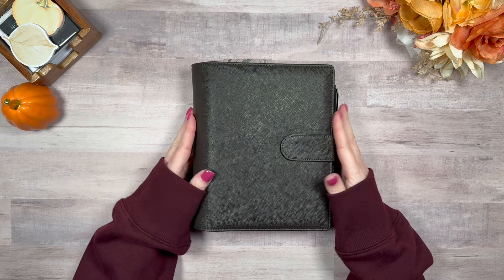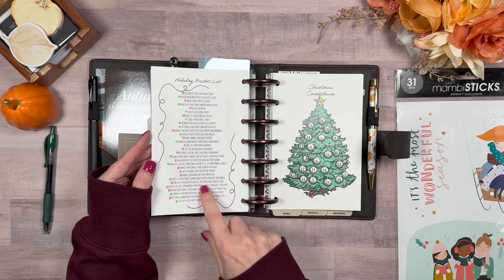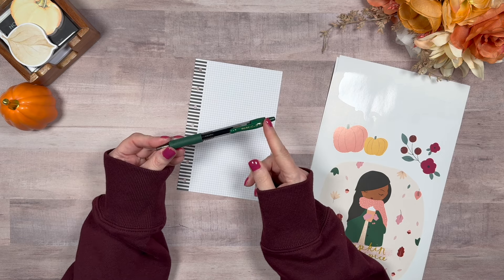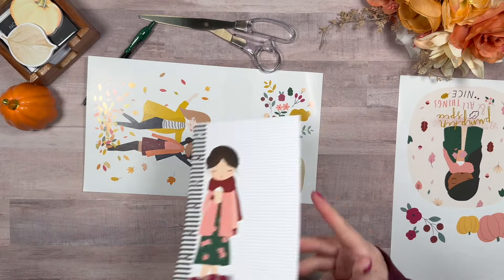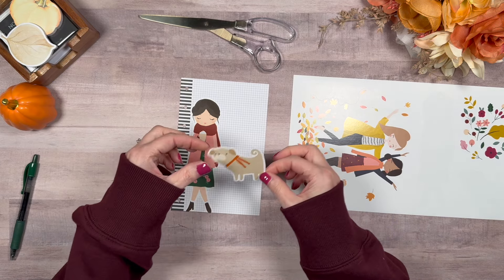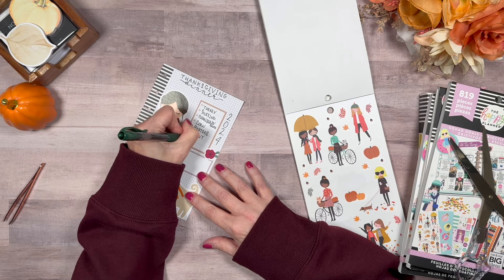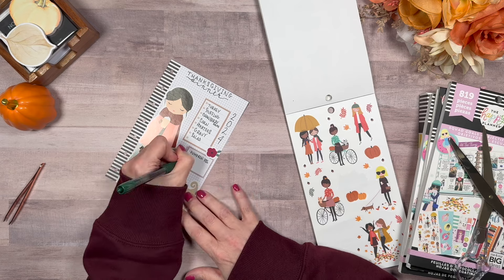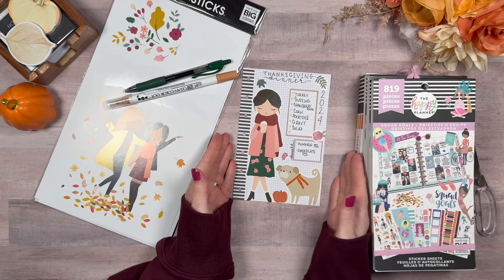DIY Mini Happy Planner Thanksgiving Dinner Planning Insert Page for Discbound Jane's Agenda Planner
Come plan with me as I create a MINI specialty page for planning Thanksgiving dinner (or any holiday dinner!) using Happy Planner MAMBI Sticks stickers. I'm using this DIY insert in my mini discbound Jane's Agenda.

MY FAV (CRAFTING & PLANNER) SUPPLIES

Zebra Mildliner Brush Pens
Zebra Mildliner Highlighters
Fiskars Non-Stick Titanium Scissors Set
Happy Planner Stickers Colorful Boxes
Tombow Fudenosuke Brush Pen Hard
Pentel Brush Touch Sign Pen 24
Tombow Mono Adhesive Dots
Pilot G2 Gel Roller Pens 0.7
Sakura Jelly Roll Bold 10 White
Kuretake ZIG Clean Color Dot Markers
Big Capacity Pencil Case Expandable
Pigma Micron 01 Black Ink
Dymo Letratag Label Maker
Canon Ivy 2 Mini Photo Printer